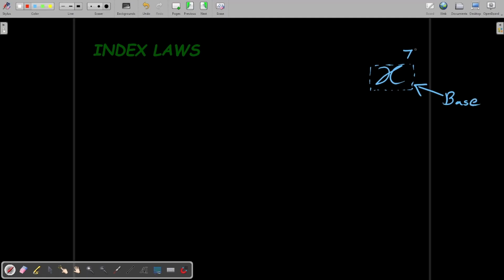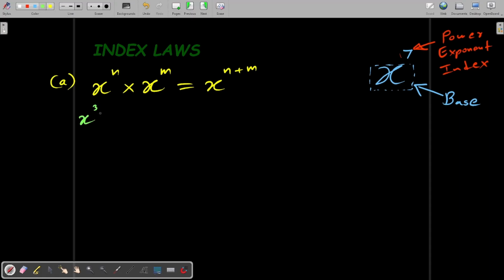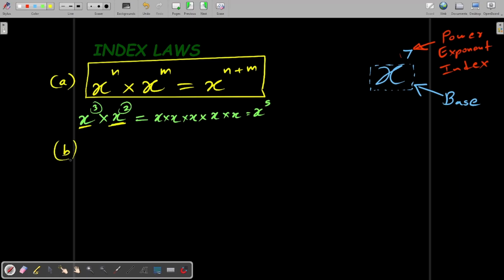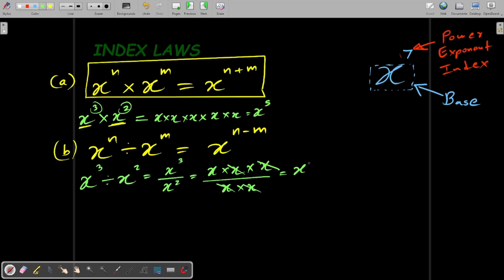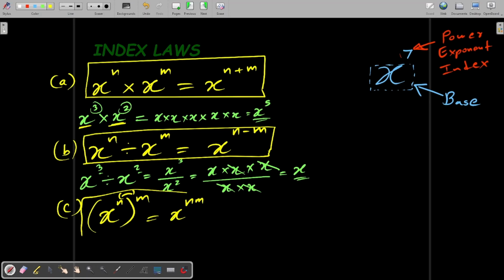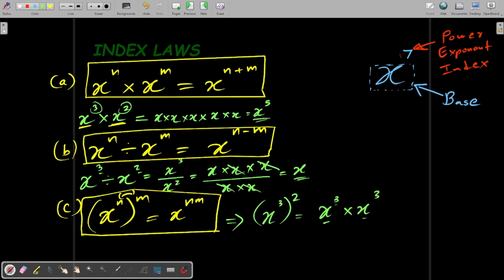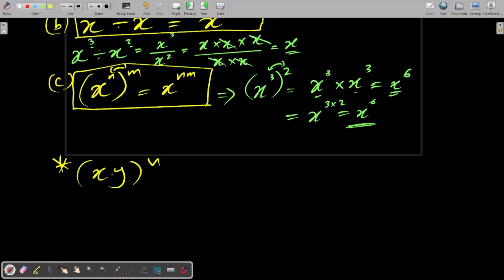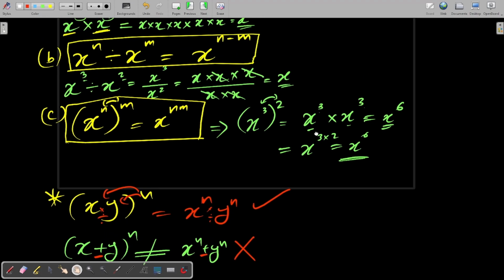What are index Index Laws?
Pure Mathematics P1 Chapter 1 Index Laws